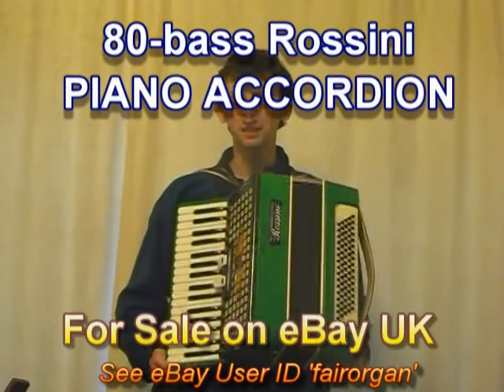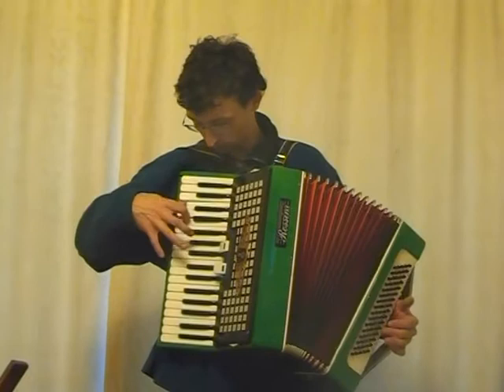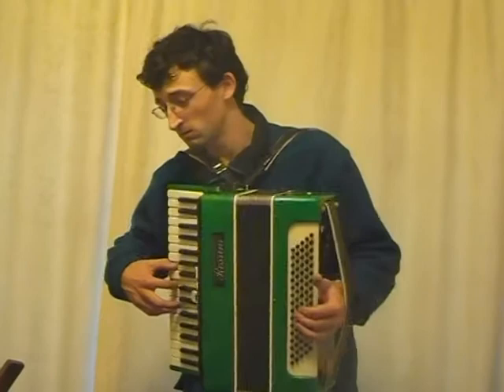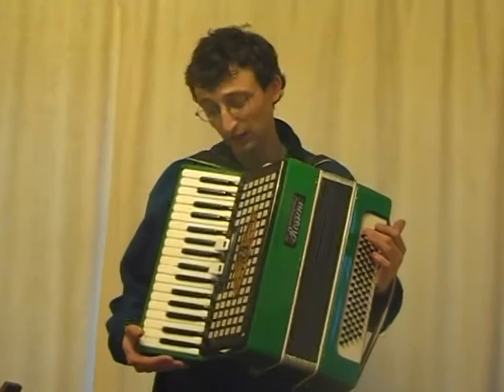Vintage Rossini 80-bass 2 voice Piano Accordion Demo Video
Now sold, but I'll leave the video on for your enjoyment!